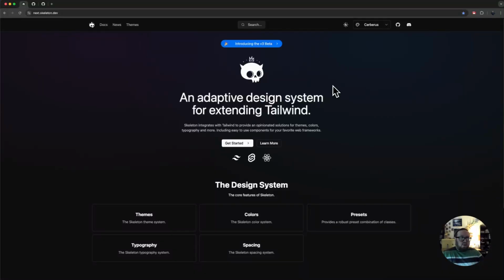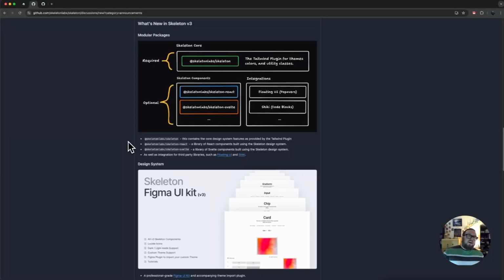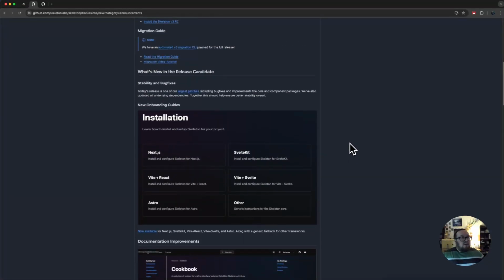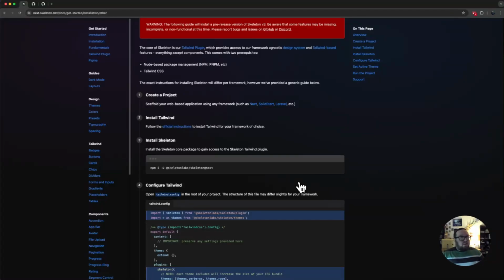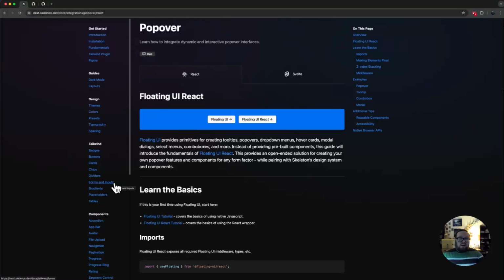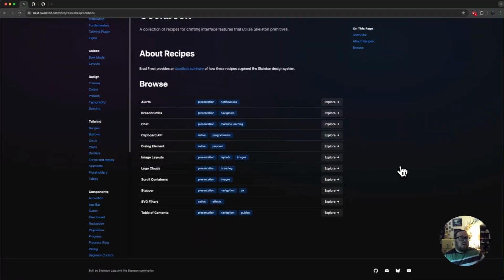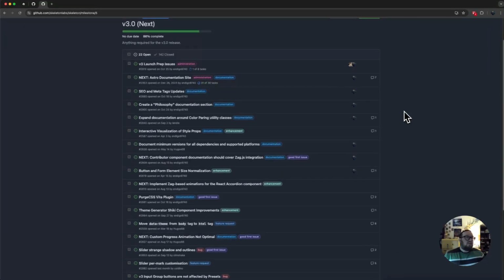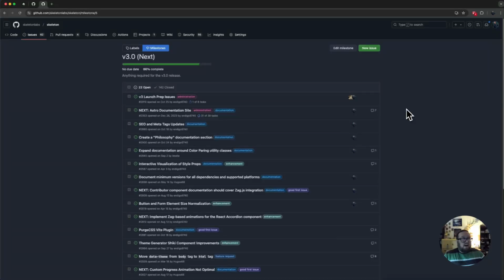Skeleton Next - Update 14 - Release Candidate 🎉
In today's video we'll cover the new v3 Release Candidate announcement, what's updated since the Beta, and what's in store for the next few weeks leading to our full release next month.